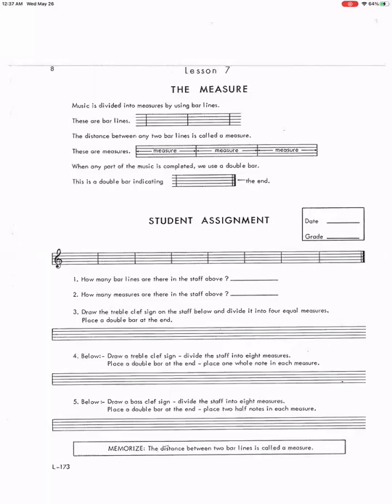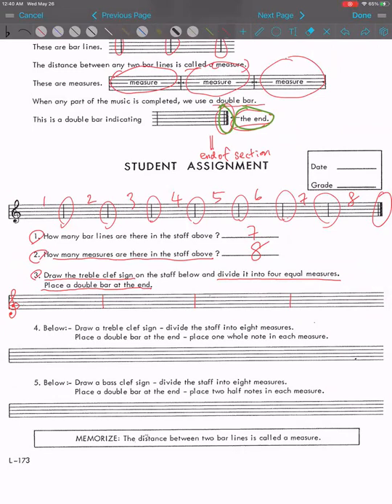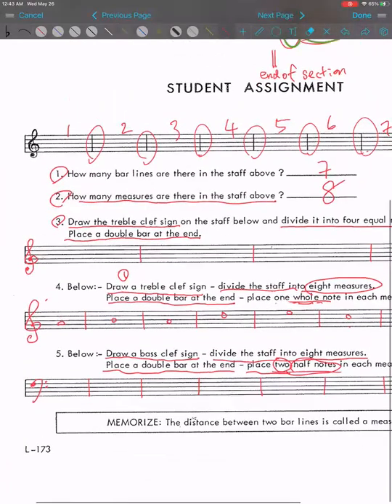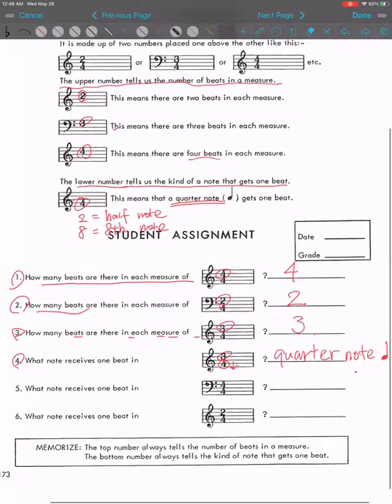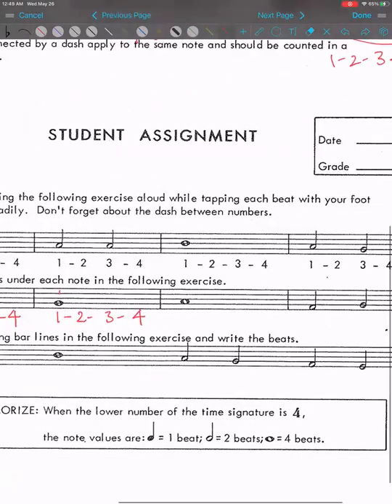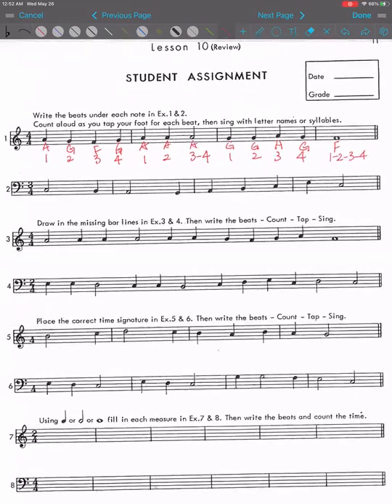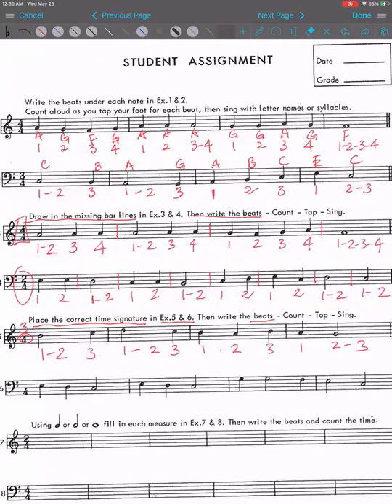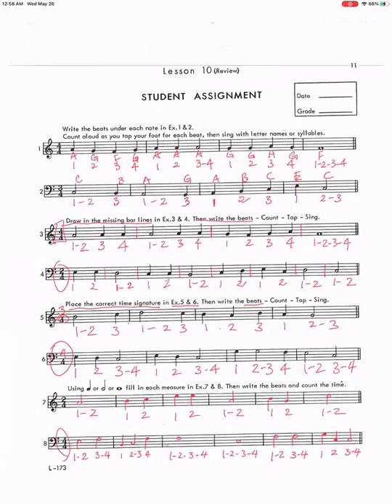Master Theory Book 1 Lesson 7 ~ 10